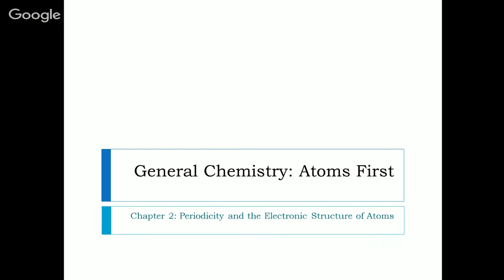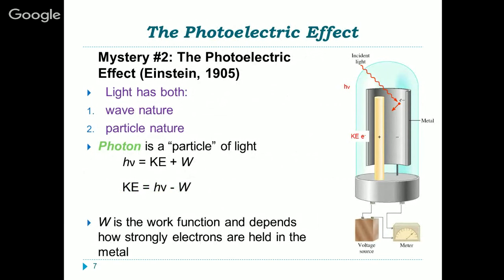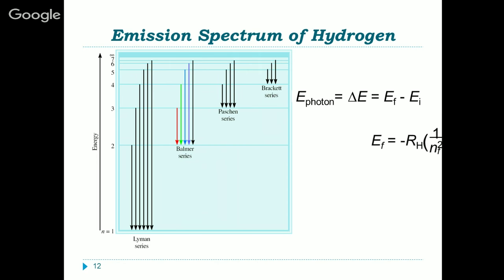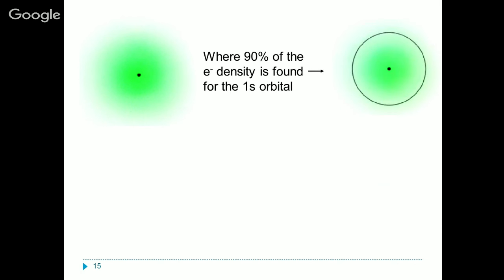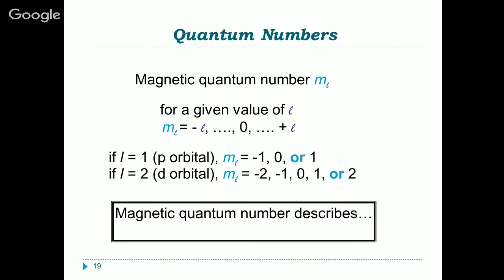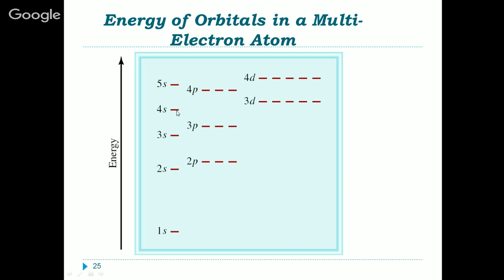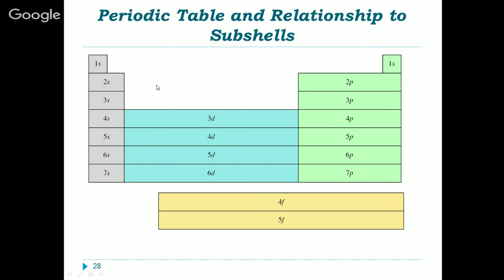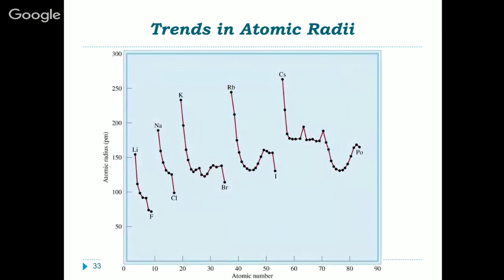Chapter 2 Lecture (CHEM 110)